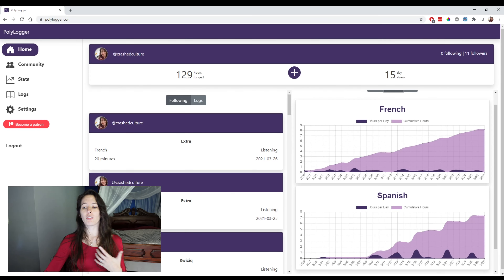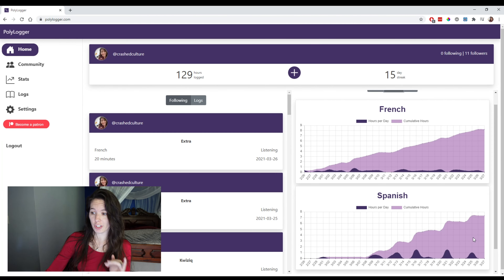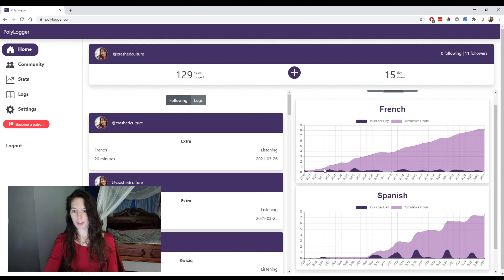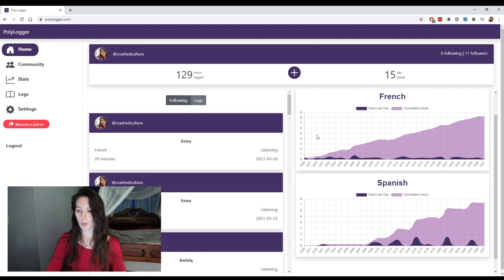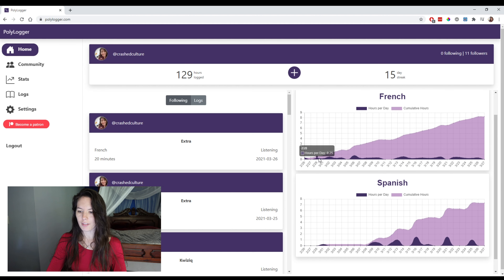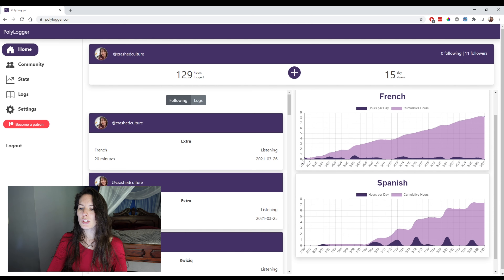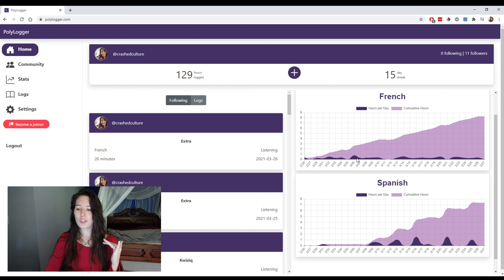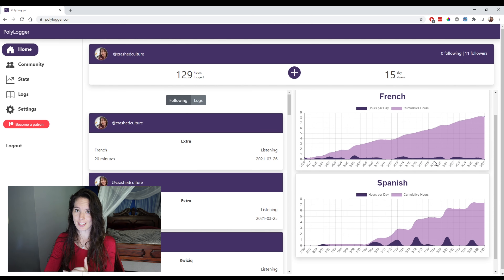Beginner vs Advanced Language Learning | rethinking the intermediate plateau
The intermediate plateau is an obstacle that most language learners face, but in this video I want to shift that idea to the concept of beginner vs advanced language learning. I see the intermediate plateau as a lack of flexible language learning, and all we need to do is shift how we learn languages. In this video I talk about my beginner language learning routine, my advanced language learning routine, and how those differences can shed a light in conquering the intermediate plateau.

✨FREEBIES!✨
What do YOU need to do to learn a language? Take the quiz